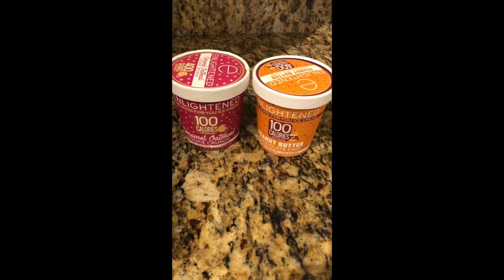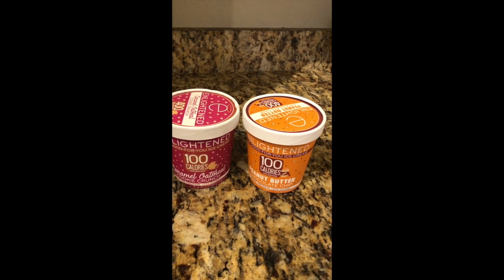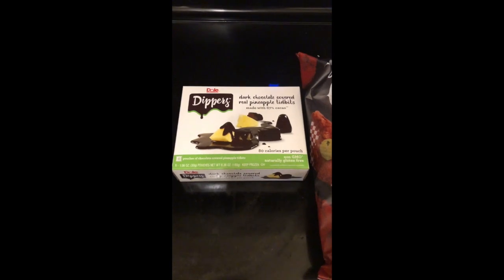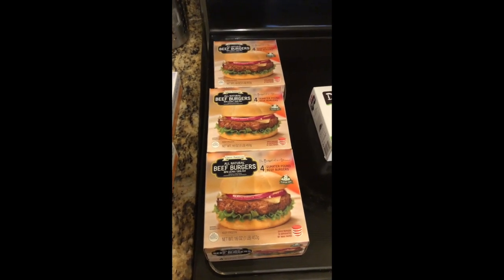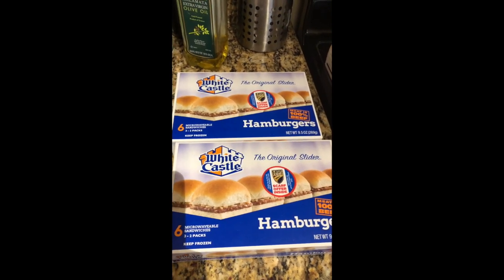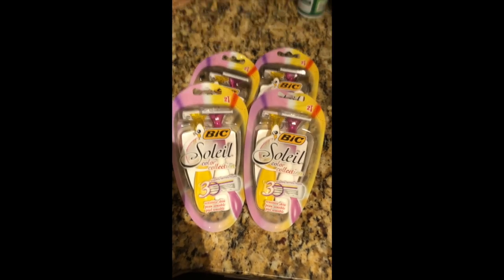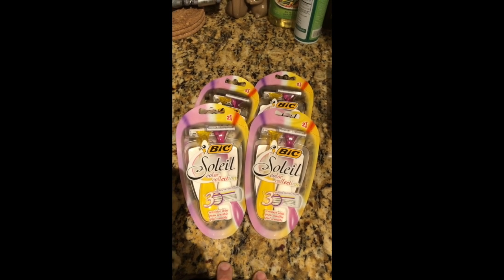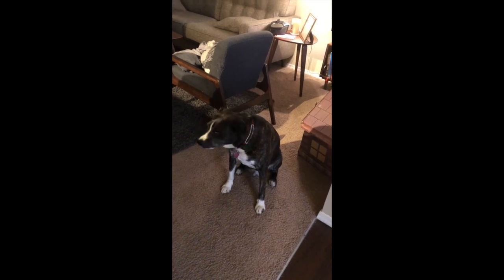Friday Couponing Haul 4/20- Safeway, King Soopers, Walgreens and Walmart - 14 items for free!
I filled in a rainy afternoon here in Denver by doing a little couponing at Safeway, Walgreens, Walmart and King Soopers. I ended up getting 14 items for free after rebates!